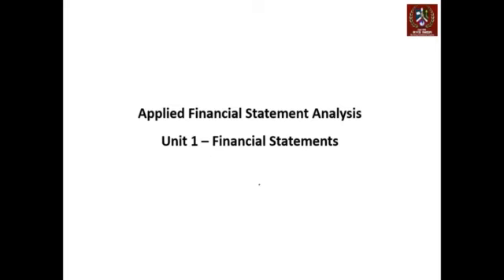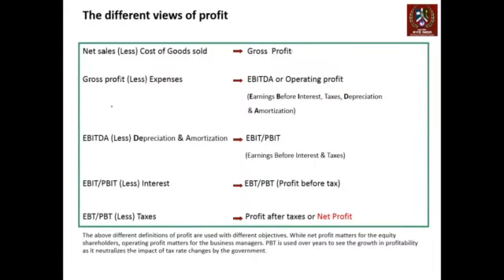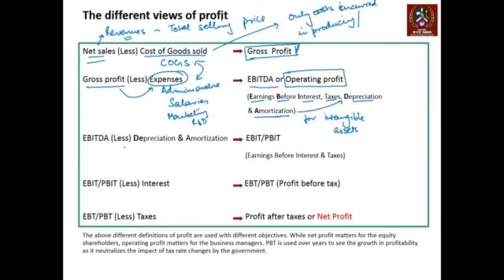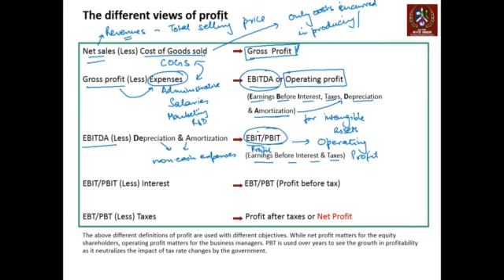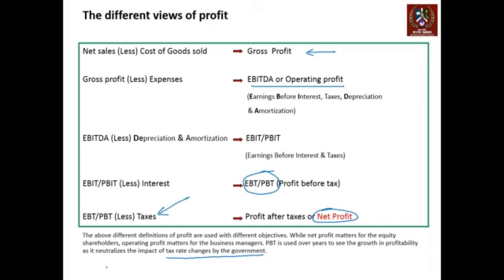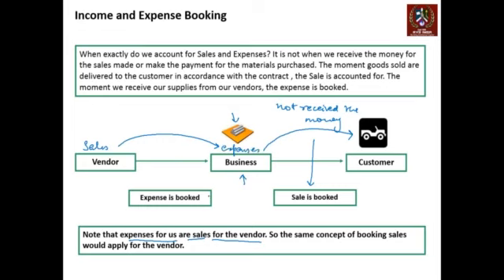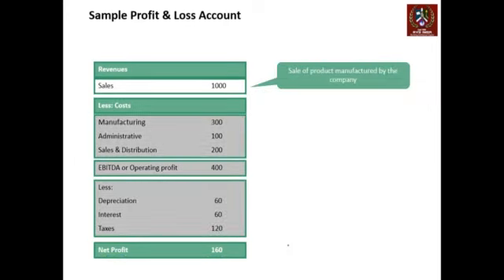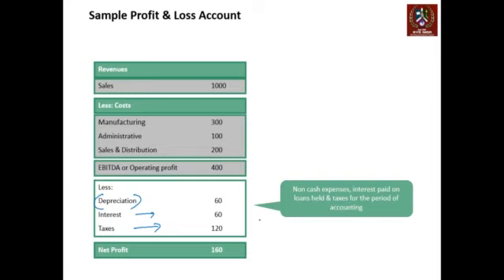ADVANCED FINANCIAL STATEMENT ANALYSIS (AFSA) - Unit 1.3 Profit and Loss Statement